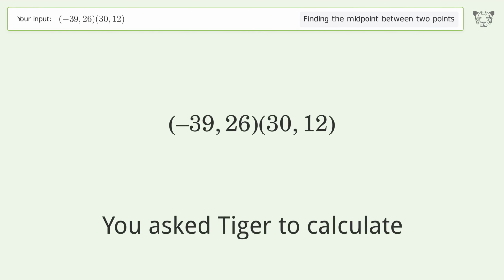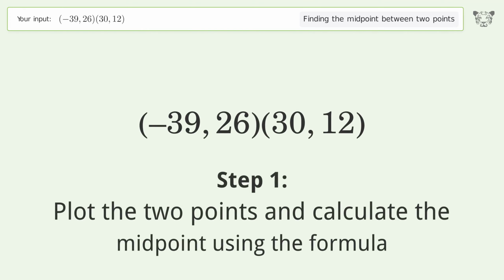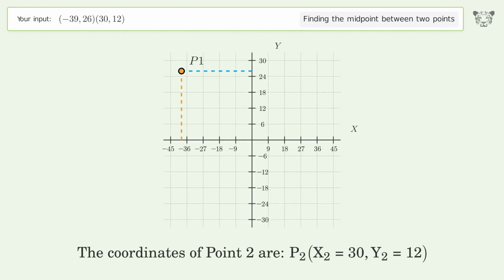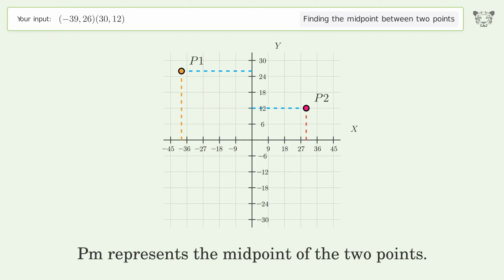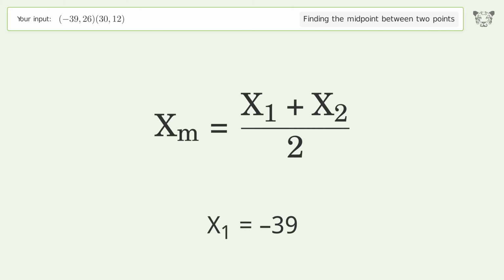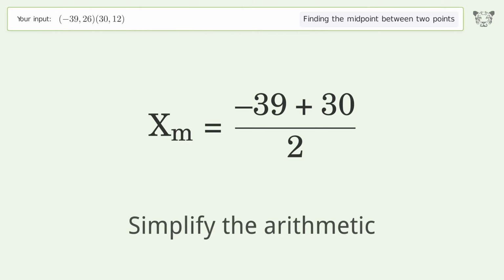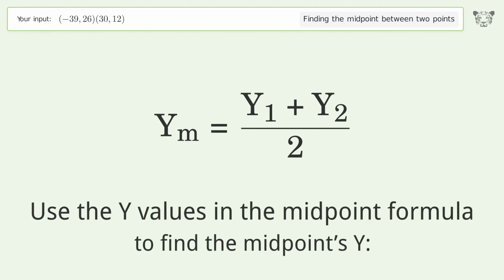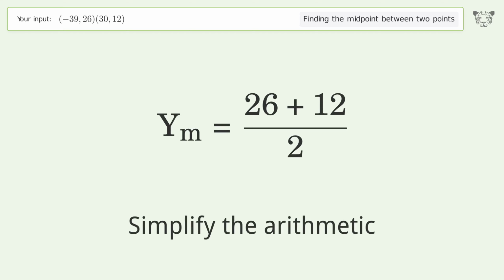Find the midpoint between two points p1 (-39,26) and p2 (30,12): Step-by-Step Video Solution